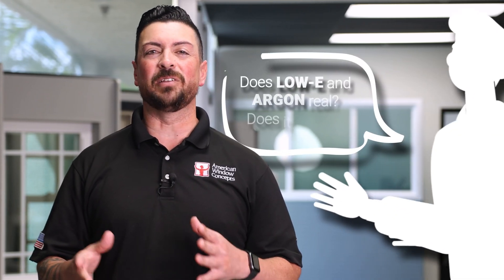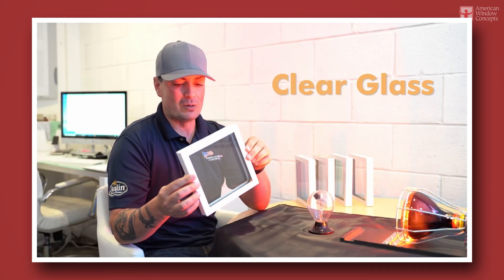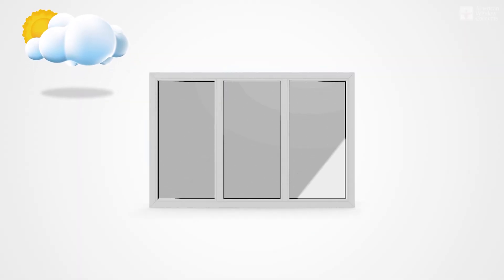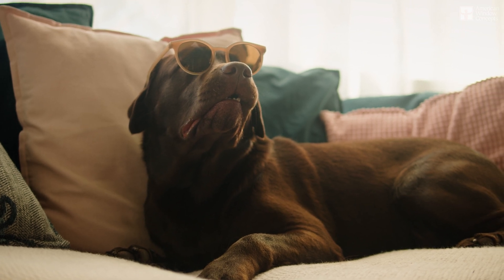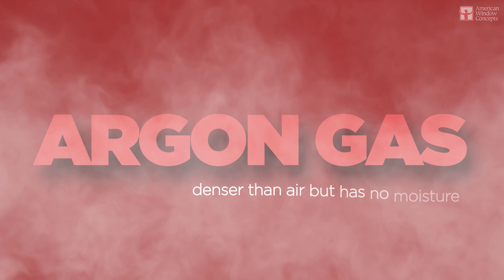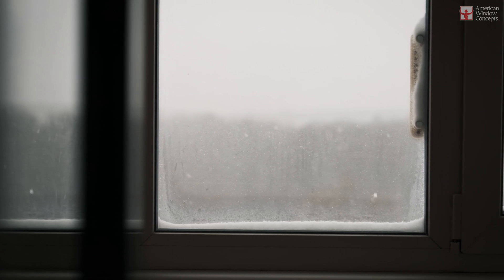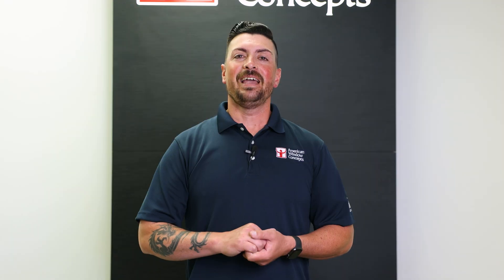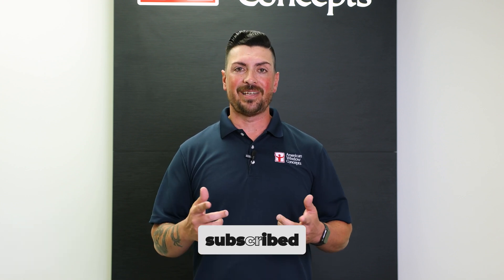Are You Being Misled About Low-E & Argon Gas?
The benefits of Low-E coatings and Argon gas in windows and how they improve energy efficiency. He breaks down how Low-E coatings act like polarized sunglasses, protecting your home from heat gain and preventing sun damage on items like rugs and hardwood floors. Additionally, he covers the role of Argon gas, a denser-than-air gas placed between window panes that helps insulate by slowing down heat transfer. Together, Low-E coatings and Argon gas provide better insulation, keeping warmth inside during colder months. If you’re in the Ventura or Long Beach area and interested in upgrading your windows for energy efficiency, Sean invites you to book a free in-home estimate.